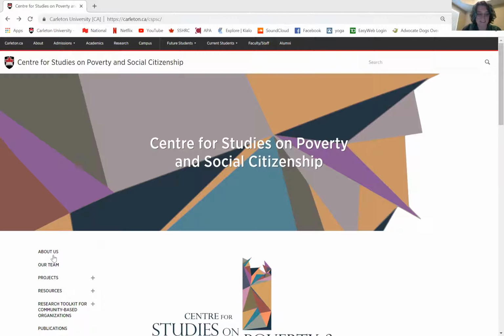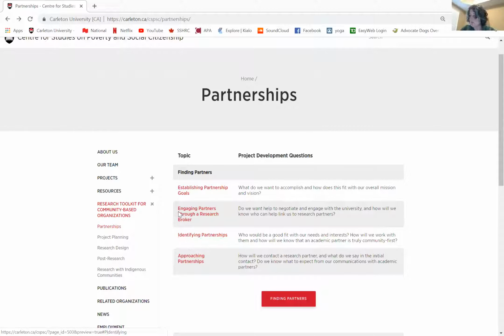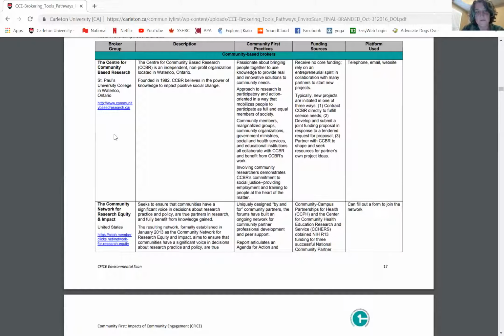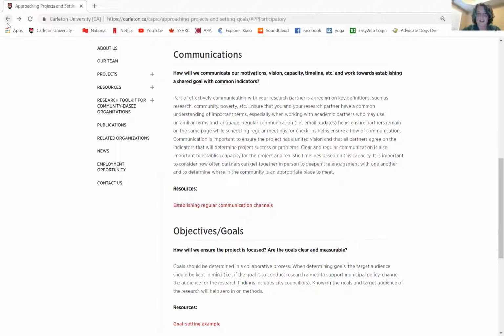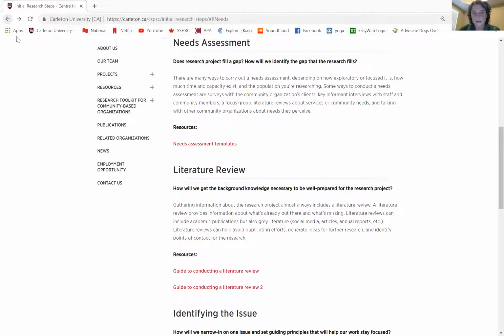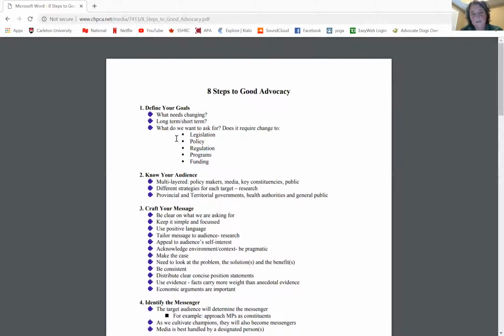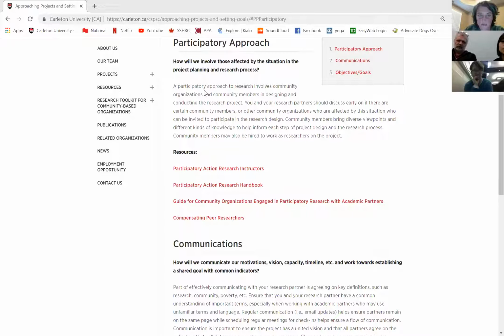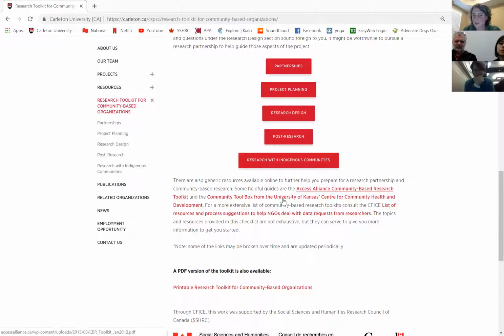Navigating community-campus research partnerships: Introducing a tool to help the process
On Thursday, December 7, 2018 CFICE presented Navigating community-campus research partnerships: Introducing a tool to help the process.

In this webinar, presenters provided an overview of a self assessment tool, designed specifically for community organizations, that provides information and resources about community-based research with academic partners. Presenters outlined the process of creating the tool, and then gave a live demonstration of how the tool can be used to guide community organizations through the process of working with an academic partner.